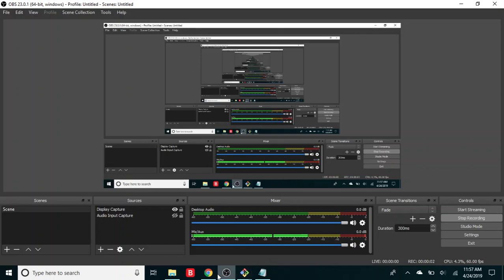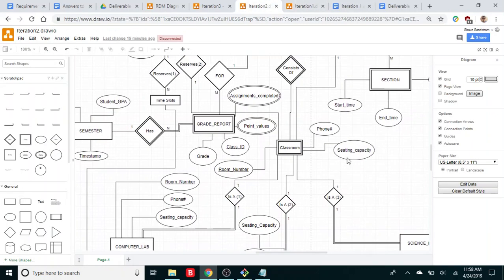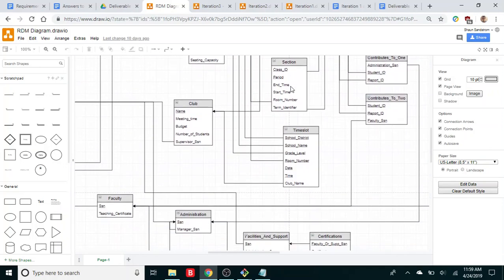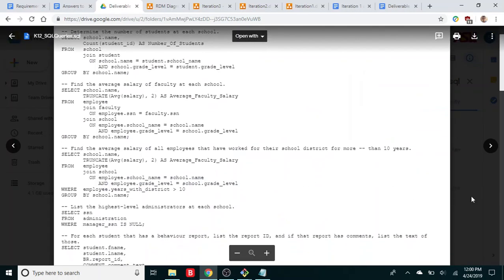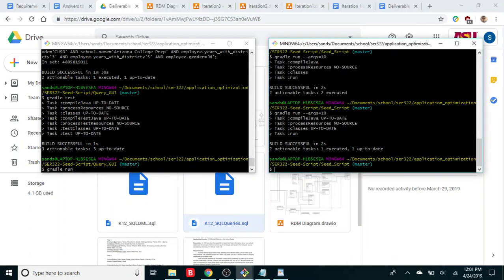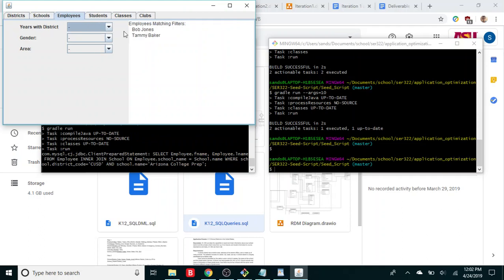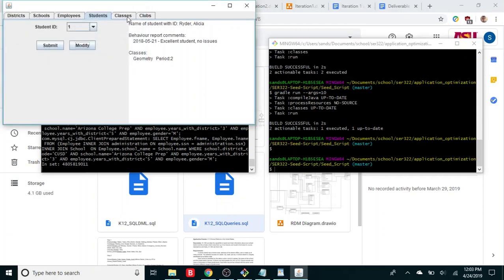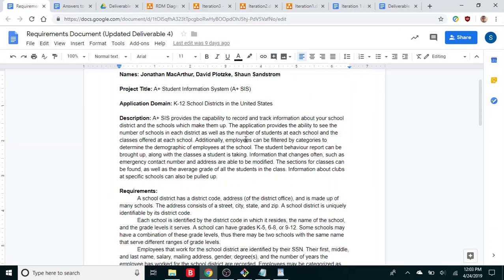A+ SIS Screencast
K12 School Application for SER 322 Spring 2019.